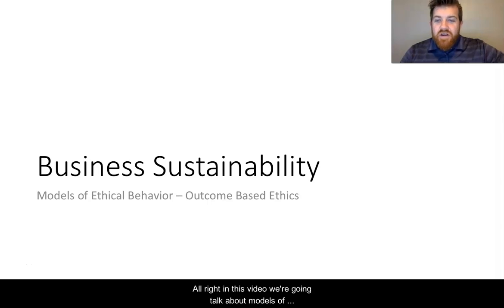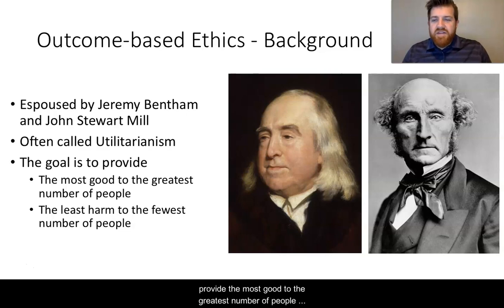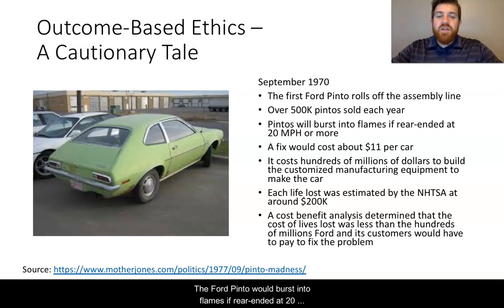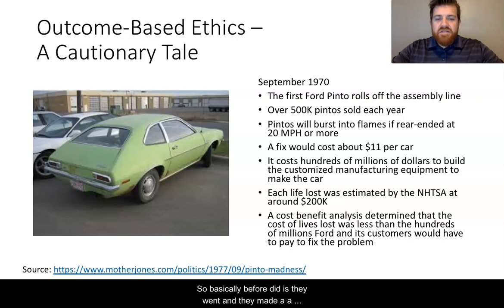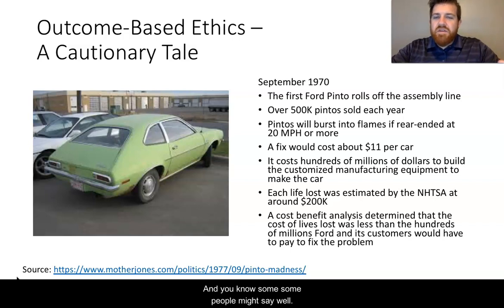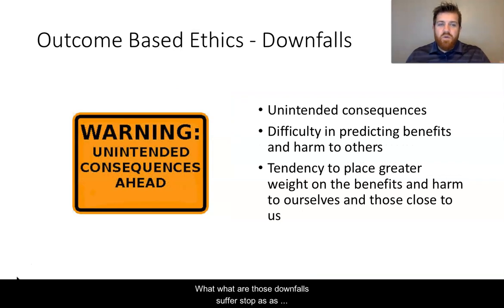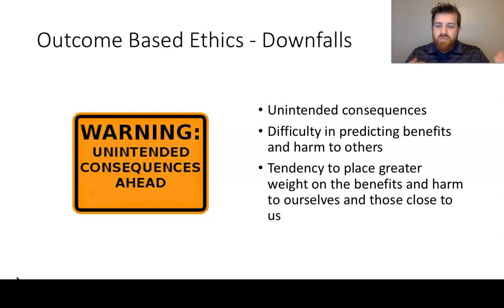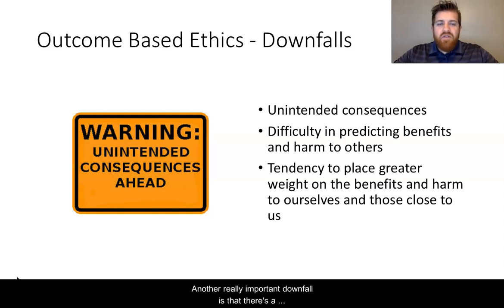Outcome Based Ethics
This video dives a little deeper into the pros and cons of outcome-based ethics (utilitarianism).  You can read more about the Ford Pinto case